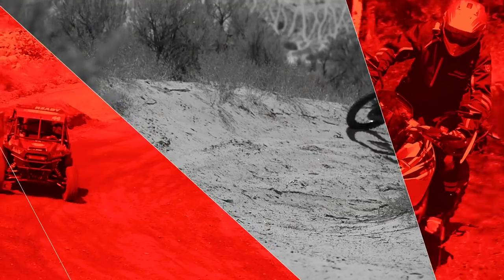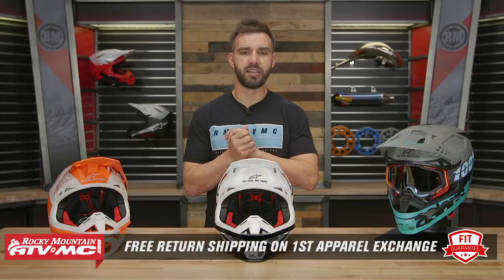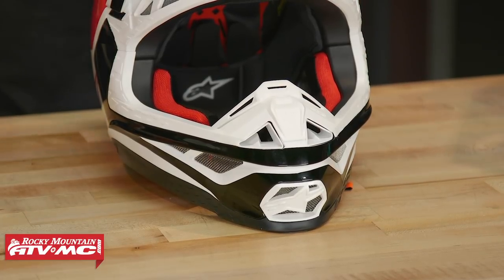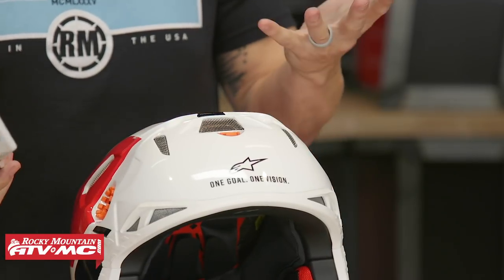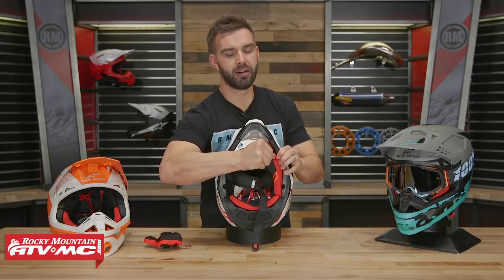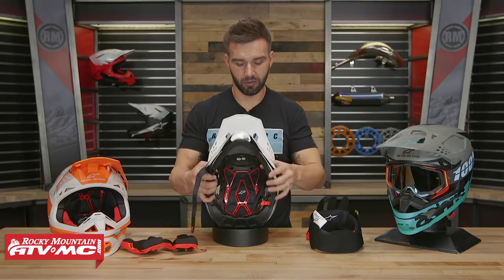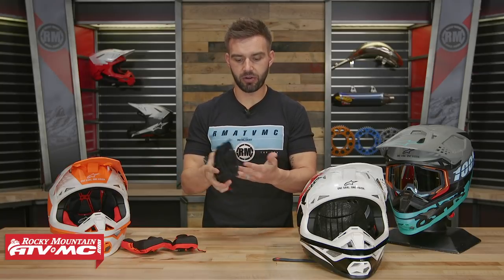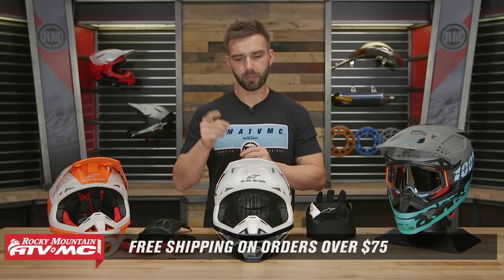Alpinestars Supertech M8 Motocross Helmet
Alpinestars approach to the creation of the advanced technology in the Supertech M8 draws on its depth of experience from over half a decade of world class innovation across the spectrum of motorsports and especially, its deep rooted commitment to motocross. In this video, we go over the ins and outs of Alpinestars newest helmet and what makes it so unique.